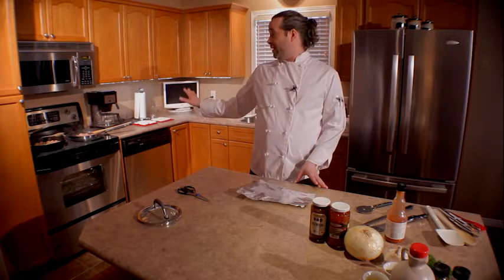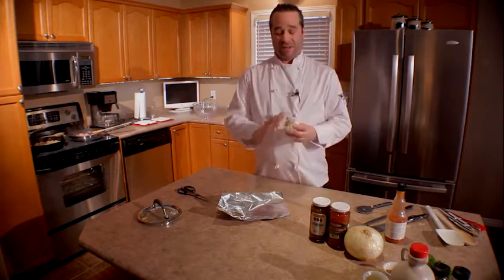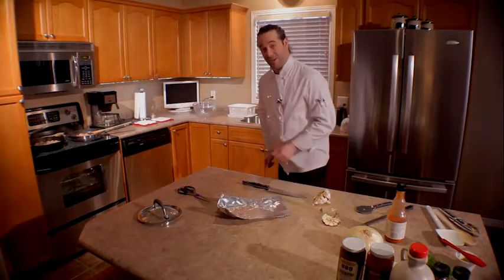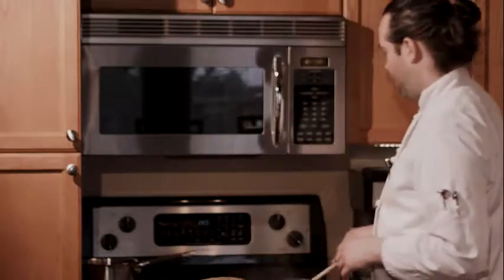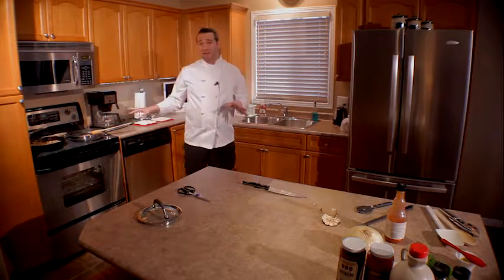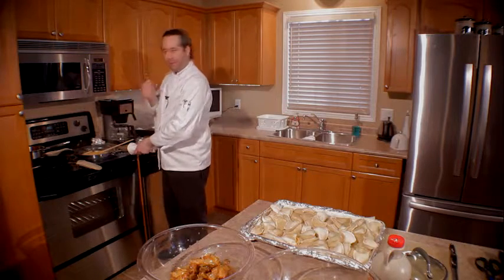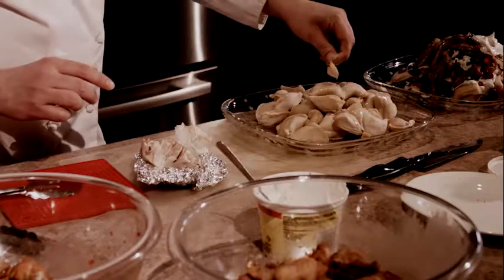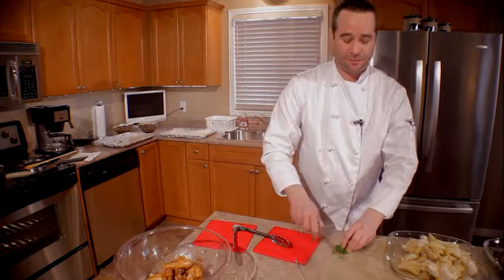Tip Roasted garlic better for your breath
Cooking Tips with Chef Michael!